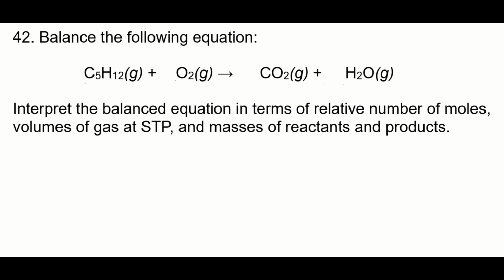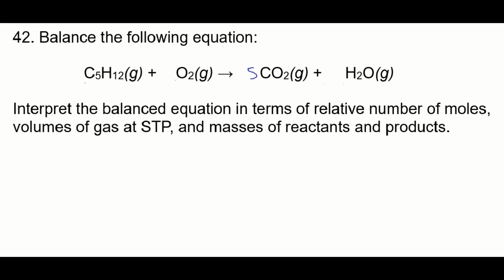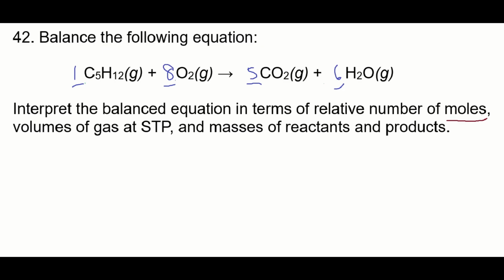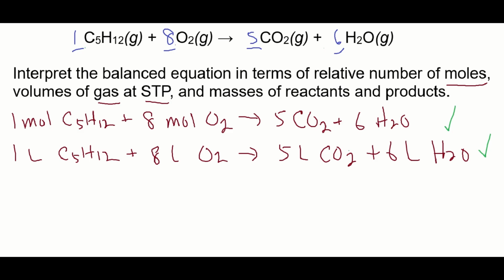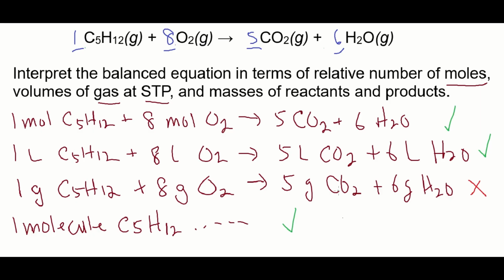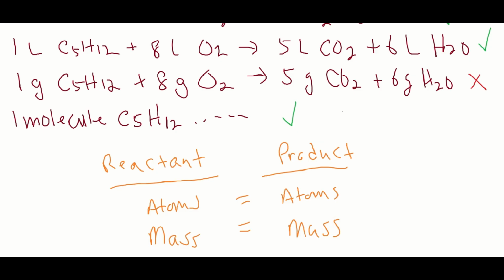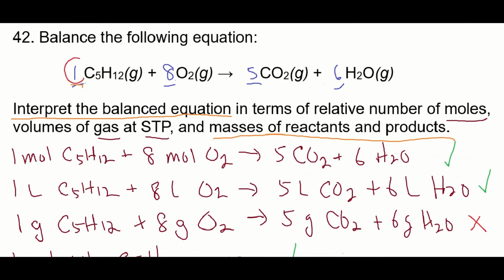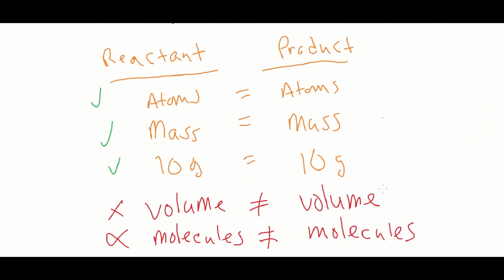Interpreting Balanced Chemical Equations vs Conservation of Mass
Chapter 12, Problem 42:
Balance the following equation:

C5H12(g) + O2(g) → CO2(g) + H2O(g)

Interpret the balanced equation in terms of relative number of moles, volumes of gas at STP, and masses of reactants and products.

The complete combustion of pentane.